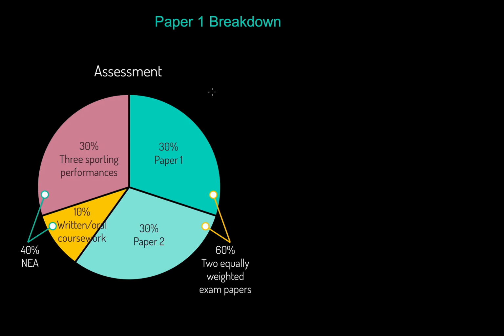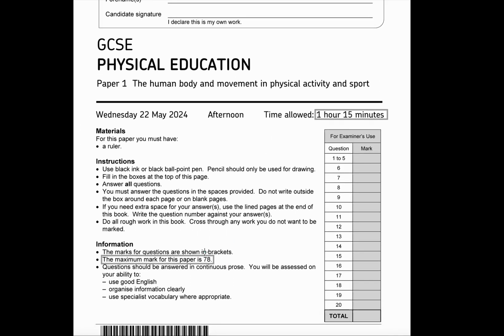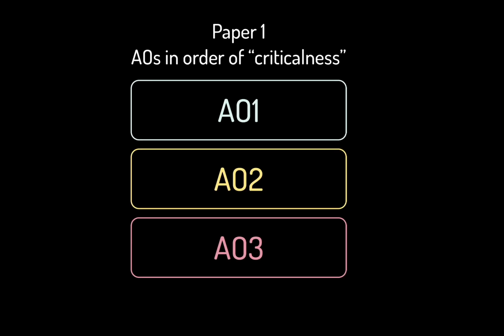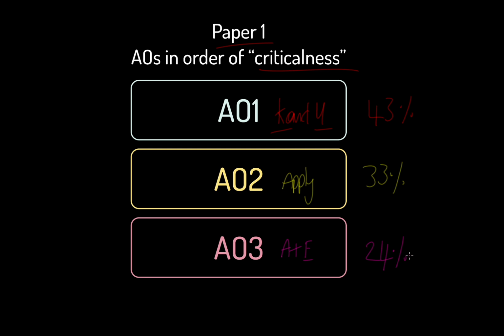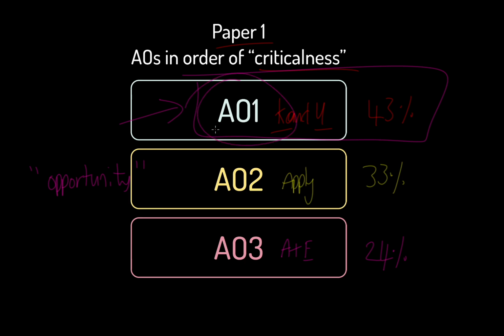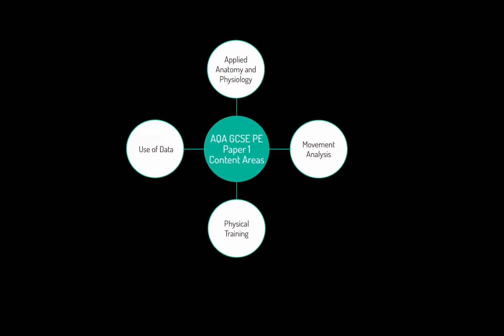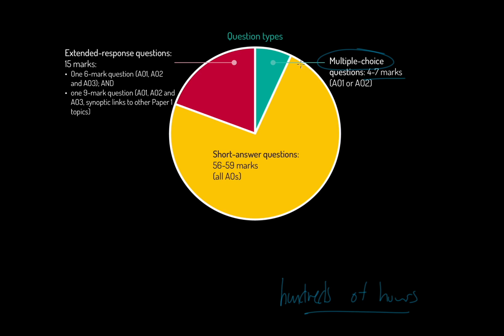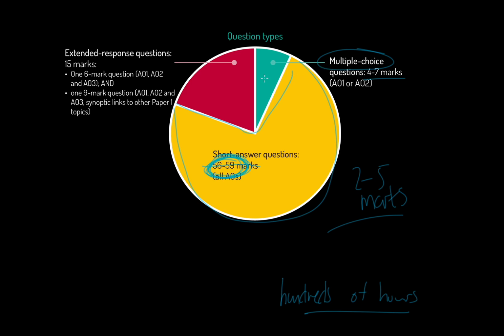The PE Teacher Academy: AQA GCSE PE Paper1 Breakdown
This video is taken from The PE Teacher Academy, the home of PE-specific CPD for PE teachers.

This tutorial details the key features of AQA GCSE PE Paper 1 including the key structures, assessment objectives, question types and requirements and should be studied by PE teachers, especially those interested in classroom-based PE teaching and learning.

The PE Teacher Academy is a network of tens of online training courses for PE teachers who can study, be assessed and certificate in key principles related to PE teaching.

The PE Teacher Academy offers courses in five areas:
PE Subject Knowledge
PE Curriculum
PE Pedagogy
PE Cognitive Science
PE Course Design and Assessment

If you are interested in using The PE Teacher Academy as a PE teacher and across your PE department, please get in touch